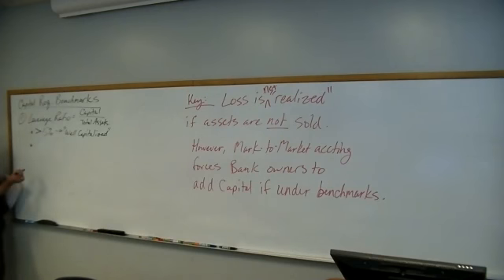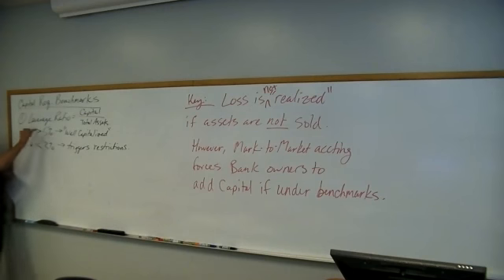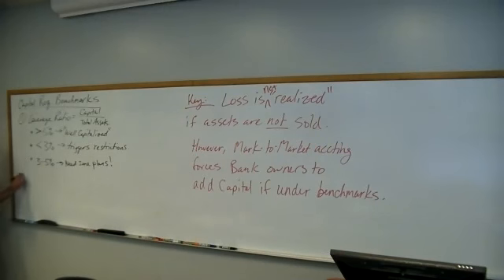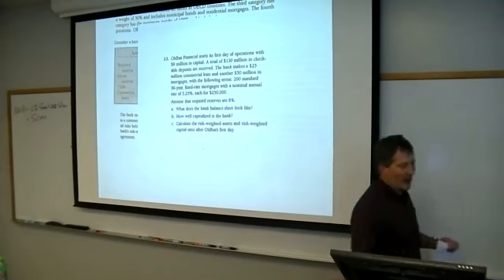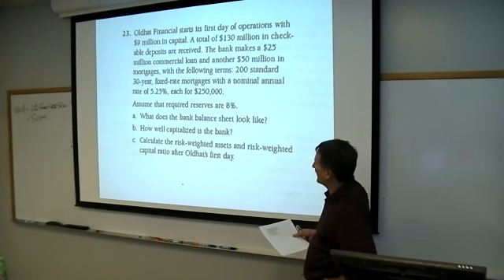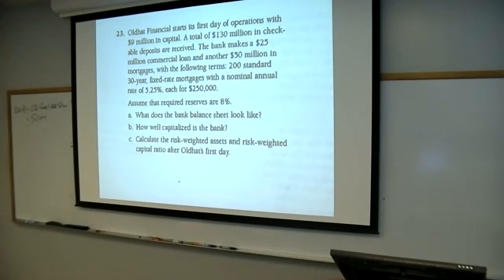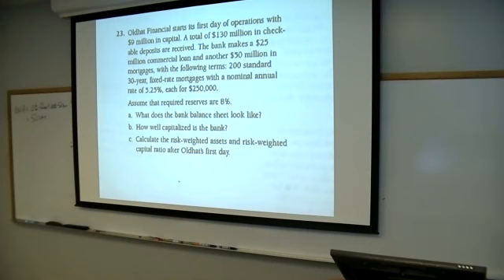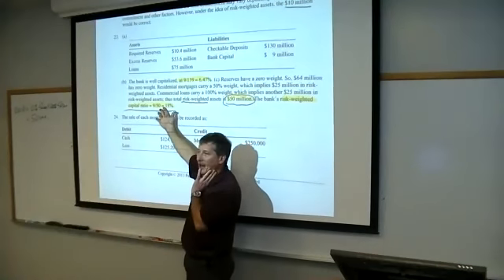Investment Finance S17 10